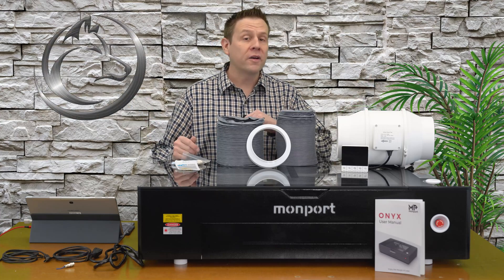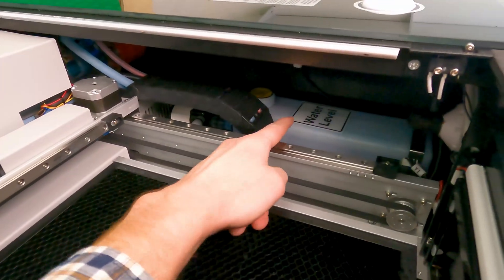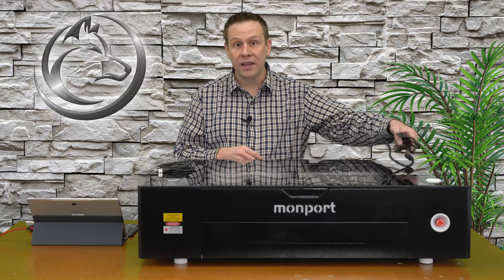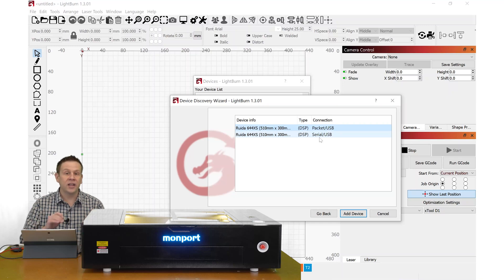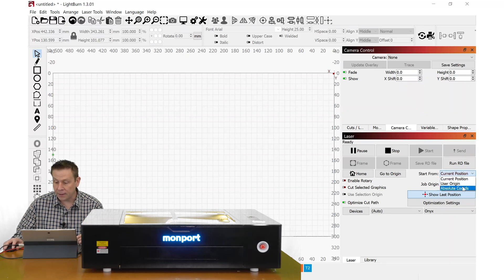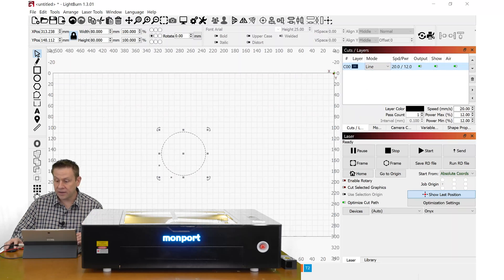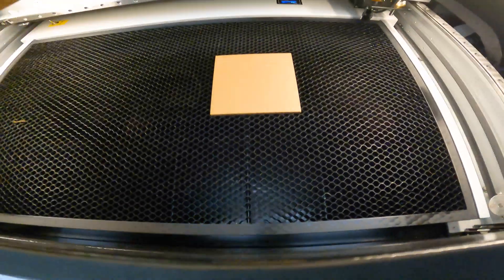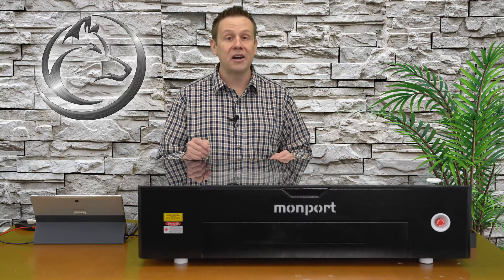Monport Onyx Setup and First Lasering (Condensed Version)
The Onyx 55 watt Co2 Laser by Monport!
This is the condensed version of the video- straight to the point.
In this video we'll see how to setup of the Onyx laser machine for use!
This is video #2 in a series all about the Onyx laser machine!  The video is setup in 4 parts, Machine Checks, Installing the Exhaust and Cables, Lighburn Install, and Lasering!!
Product link (Bookmark for future reference):
Onyx Laser Machine: